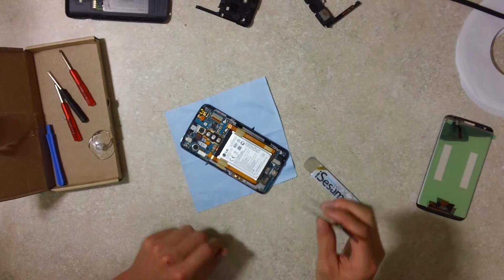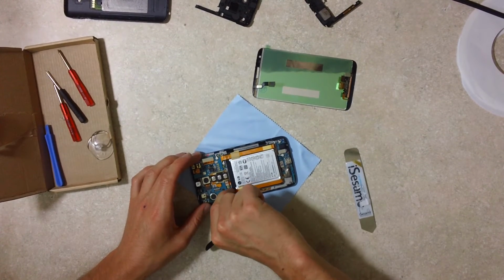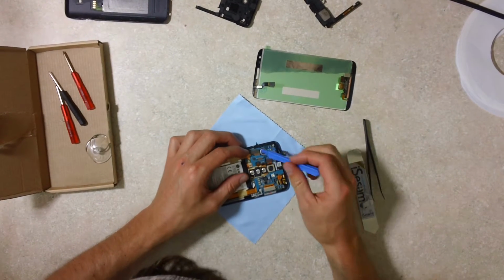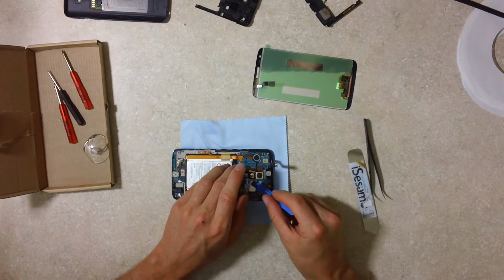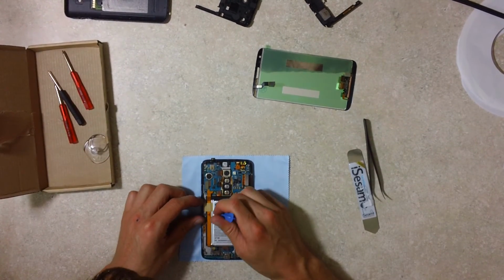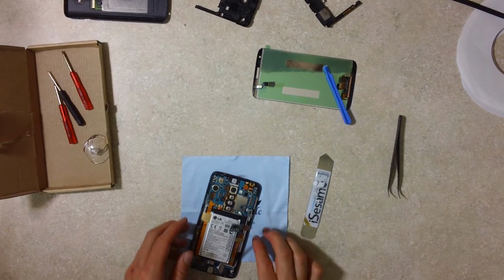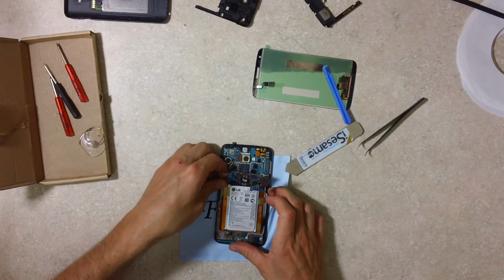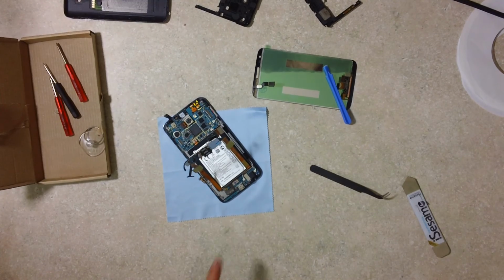LG-G2 cell phone screen replacement STEP 4 REMOVE POWER SWITCH, MICROPHONE, ANTENNA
You will also need, blow dryer, scissors, & masking tape for final bonus step